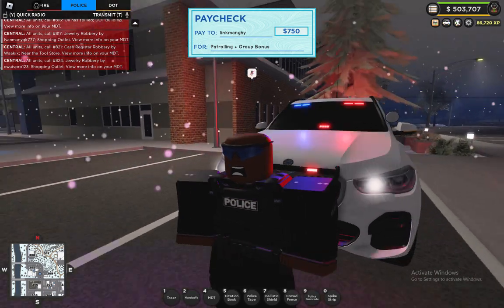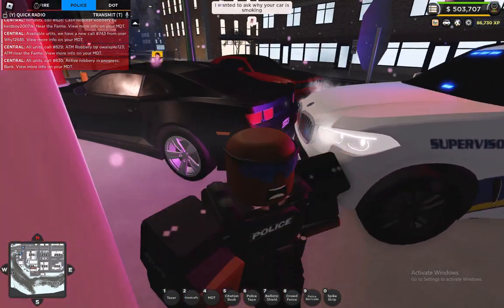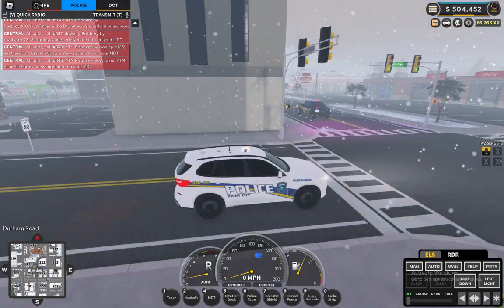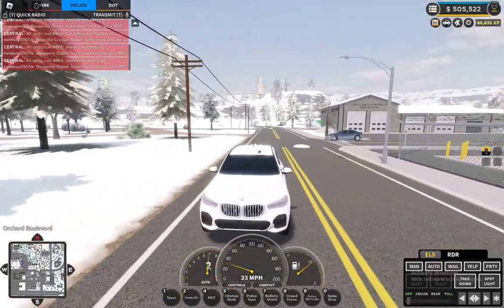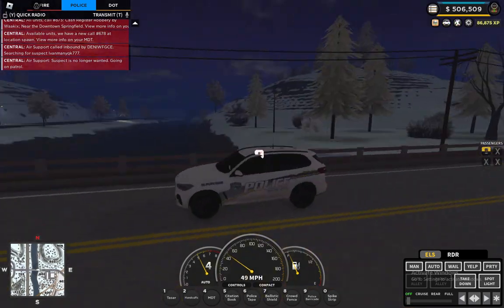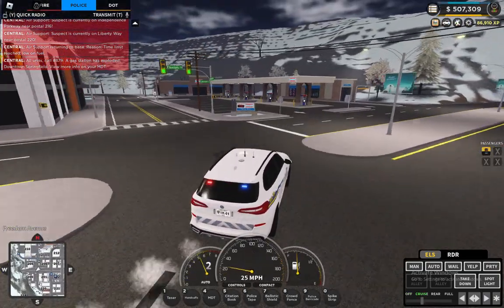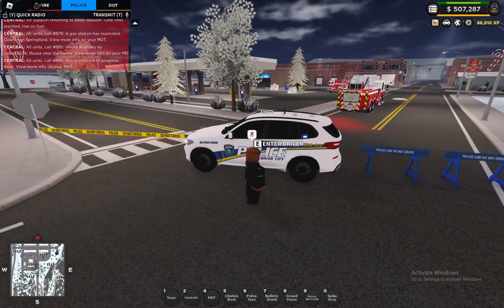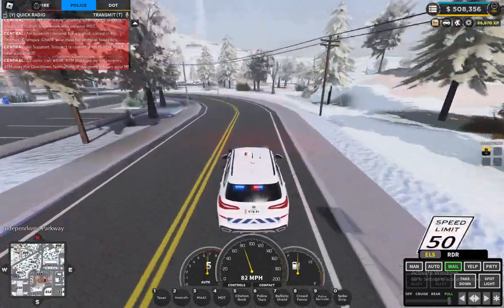Day in the life as an LEO in a public server on ERLC EP 29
Hello everyone this is another episode of the series I hope you guys enjoy this one, Today we tried to be as realistic using a British uniform and being British Police However difficult in a public server, If you guys do enjoy this one please do leave a like and subscribe if you'd like to see more.